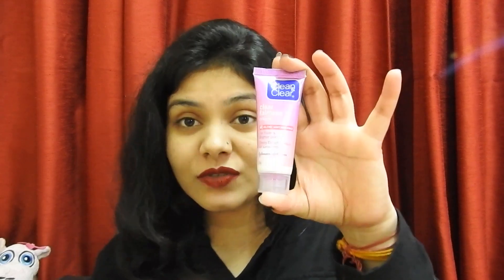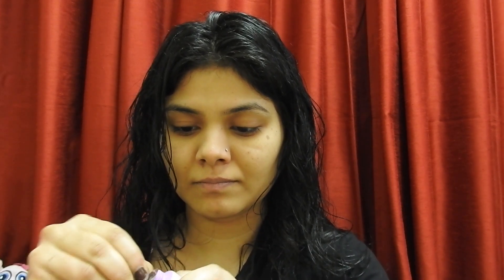#130 2 STEPS TO FAIR, SOFT AND GLOWING SKIN UNDER ₹ 50/- | BEAUTIEZOFB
Clean and clear fairness cream review hindi/ फ़ायदे और इस्तेमाल / benefits, side effects, ingredients, price and how to use full review in hindi

XOXO
FROM B